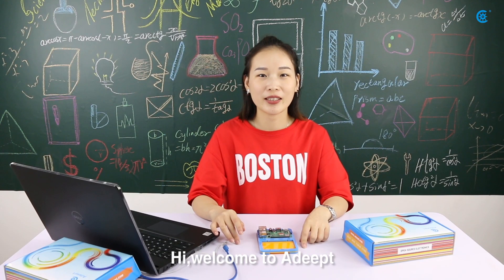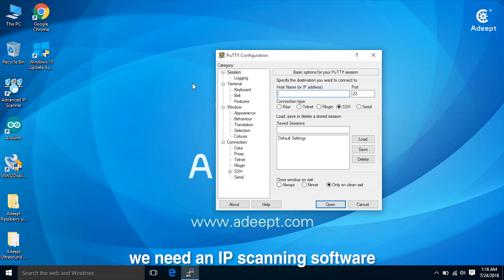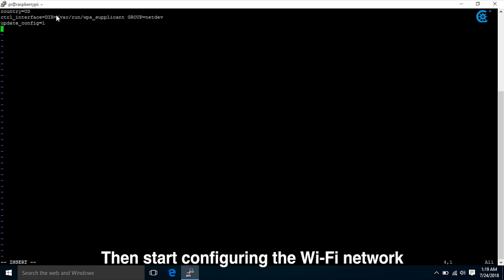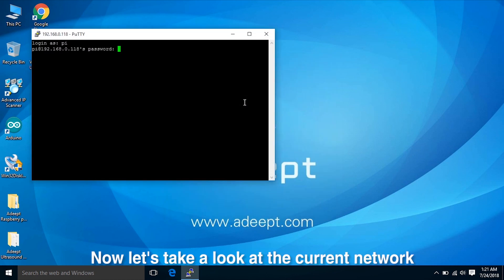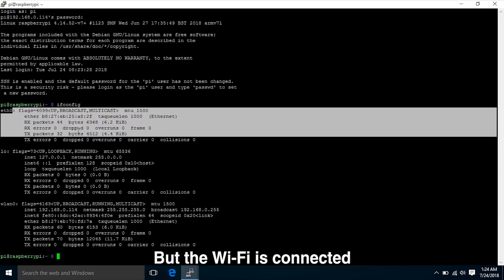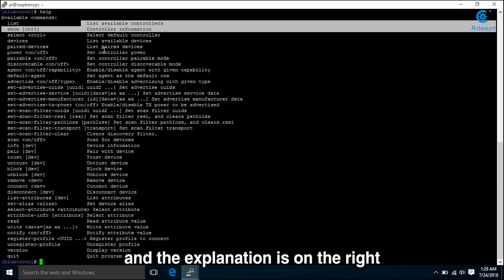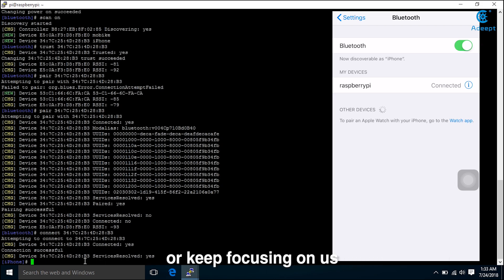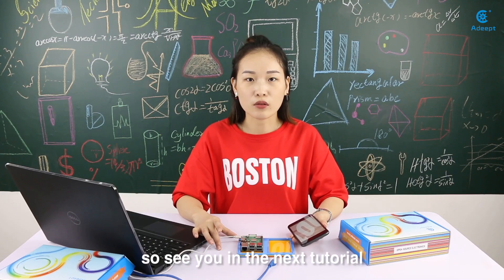Adeept Lessons - Configure Wi-Fi and Bluetooth for Raspberry Pi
Code on github:
Python: